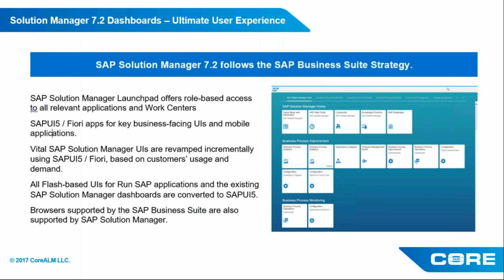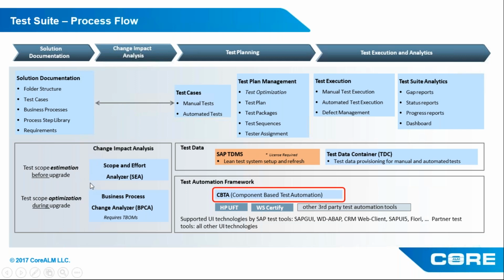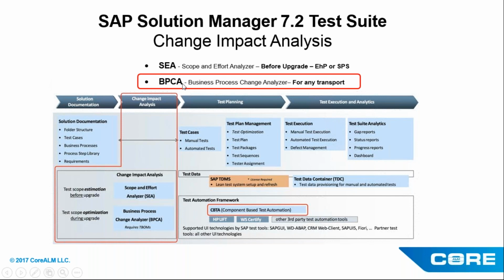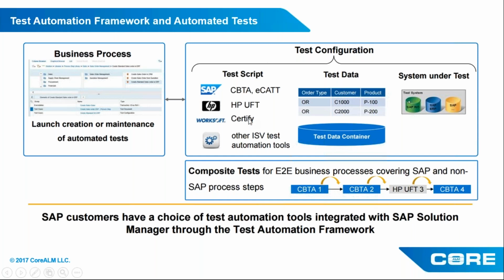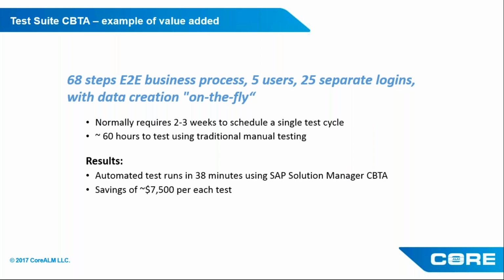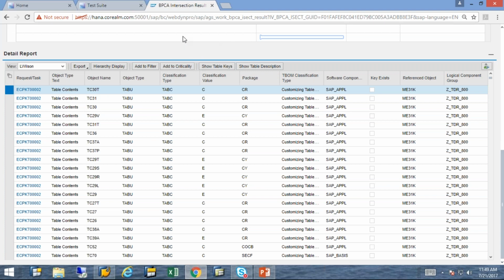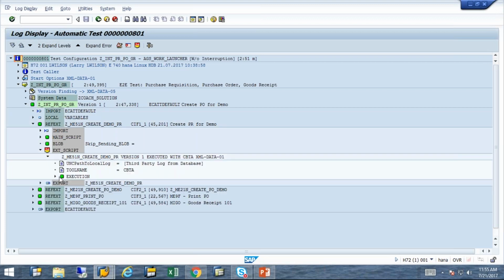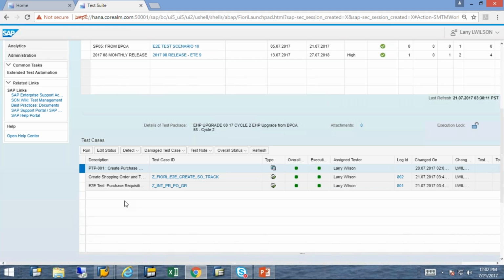Functional Test Automation Best Practices using CBTA & BPCA in SAP Solution Manager 7.2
Executing an Automated, Integrated, Repeatable Testing Strategy with CBTA & Business Process Change Impact Analysis (BPCA) in SAP Solution Manager 7.2.

In this workshop, we discuss the new updates to SAP Test Suite 7.2 and how it has evolved into a full blown application for manual / automated testing and change impact analysis. SAP Test Suite 7.2 builds a better framework for testing, a systematic approach to functional testing and creates a structured methodology to support successful testing initiatives. Utilizing ITIL based disciplines for testing best practices, SAP Test Suite 7.2 delivers scalable and faster test procedures, eliminating errors that would otherwise make it into production.

SAP Solution Manager 7.2 and Test Suite 7.2 understands the key elements to reduce test maintenance and improve test automation success by leveraging ingenuity across the entire platform and assist further automation.

Attend the webcast and learn how to:

- Develop automated testing approaches to reduce costs up to 40% and decrease implementation time by up to 10%
- Build repeatable and measurable testing processes
- Utilize best practices to test what is only being impacted and automate test requirements, documentation and change impacts
- Test SAP projects more effectively and deliver projects which are easier to sustain with less risk and reduced costs
- Reduce input data, time and risk related to Support and Enhancement packs
- Use Test Suite 7.2 Test Suite integration with all Solution Manager 7.2 application
- Eliminate data replication to third-party repositories – providing low TCO
- Utilize change impact analysis to reduce maintenance needed for automated test scripts